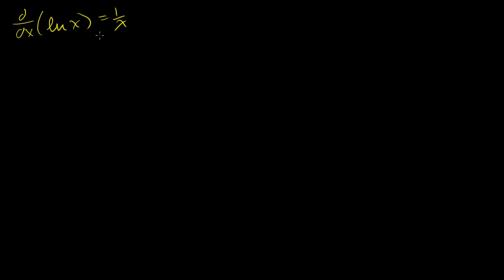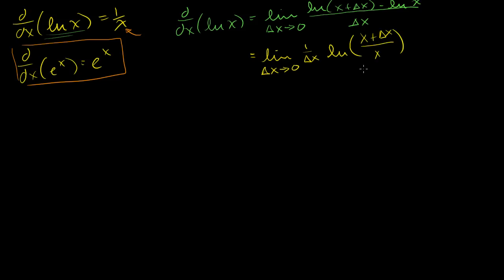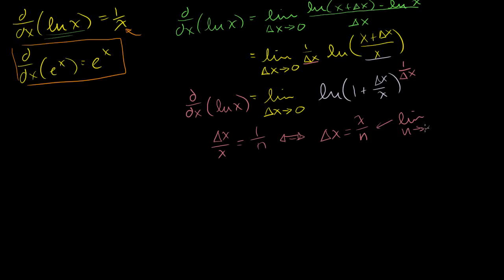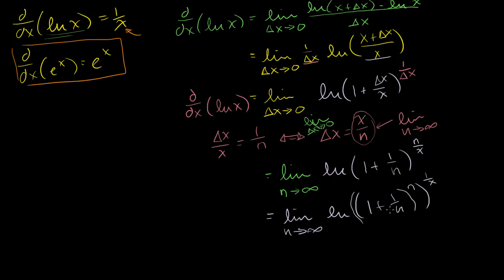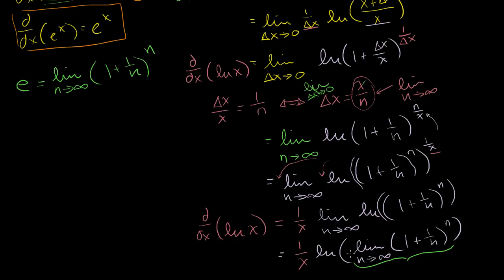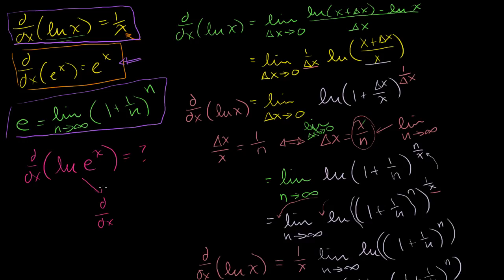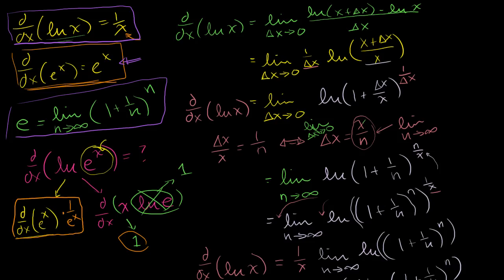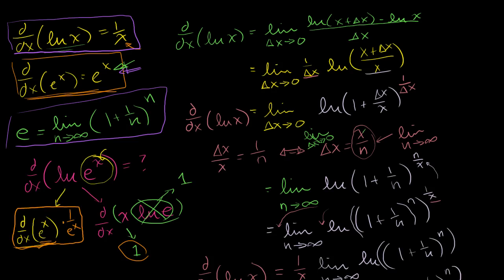Proofs of derivatives of ln(x) and e^x | Taking derivatives | Differential Calculus | Khan Academy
Courses on Khan Academy are always 100% free. Start practicing—and saving your progress—now

Doing both proofs in the same video to clarify any misconceptions that the original proof was "circular".